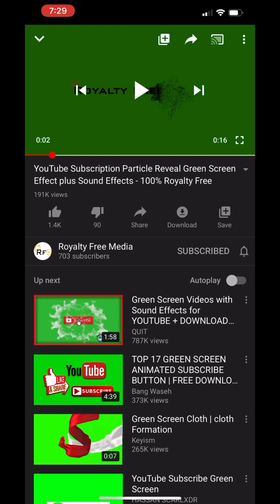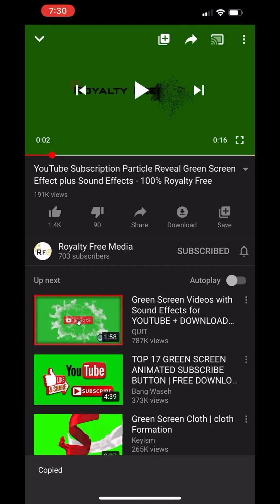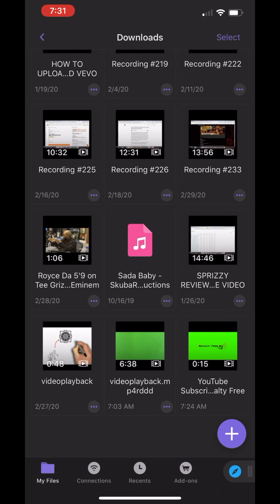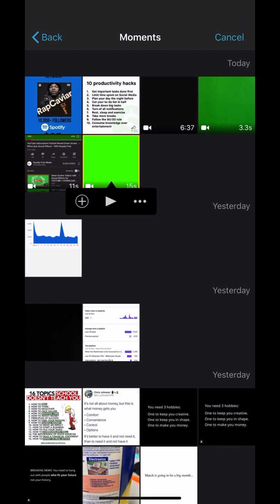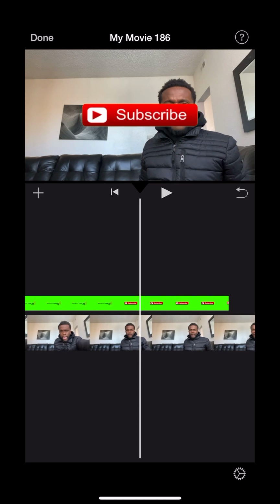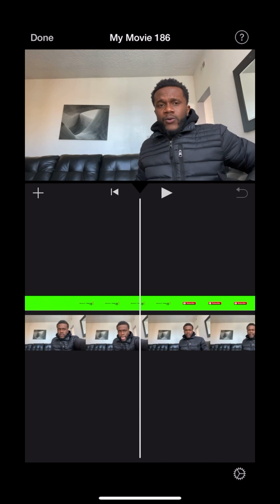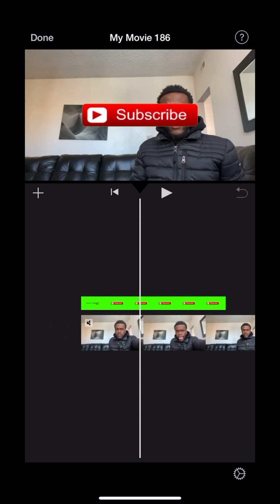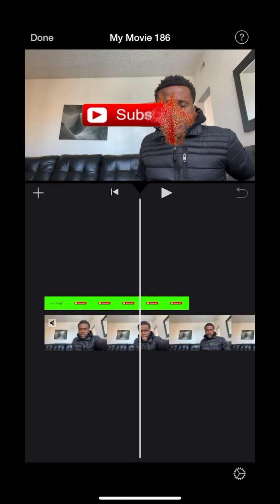HOW TO ADD GREEN SCREEN EFFECTS TO YOUTUBE VIDEOS ON IPHONE 📲 [TUTORIAL]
In this video, I will be showing you how to use & move green screens in iMovie on the iPhone.

🔴Upload Music to Spotify, Apple Music and Facebook using DistroKid!

YON WORLD is a Lifestyle Channel designed around Personal Development and Financial topics. On YON WORLD you'll find videos about The Law Of Attraction, How To Make Passive Income Online, The Sri Yantra, and Motivational Videos from YON WORLD. Learn How to Earn Money Online.